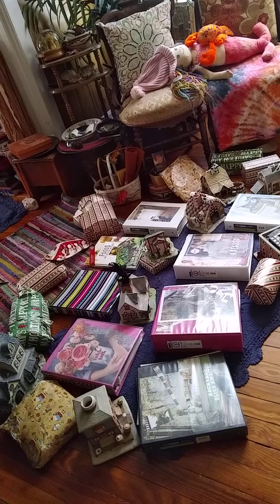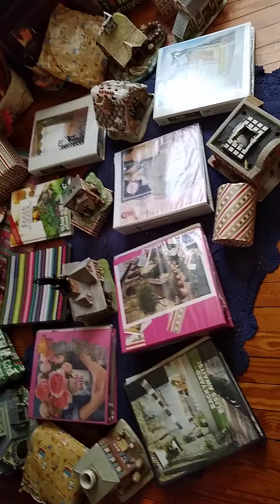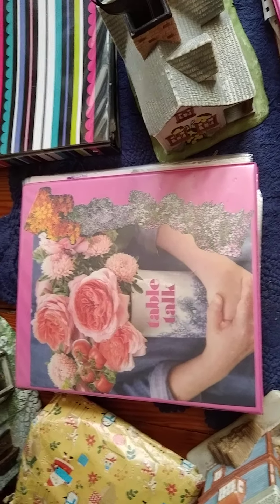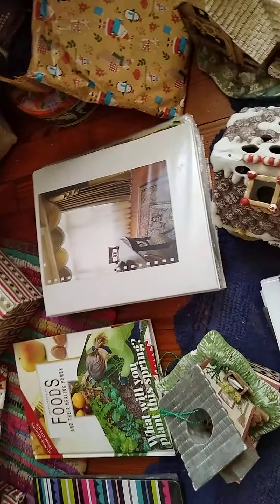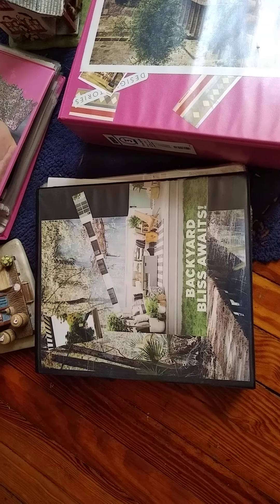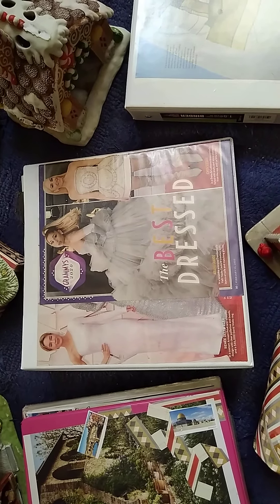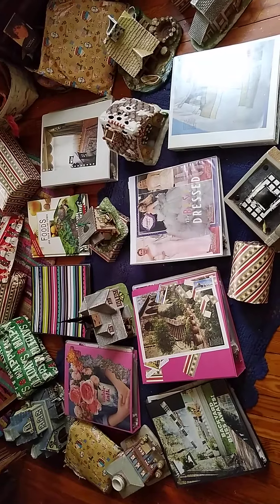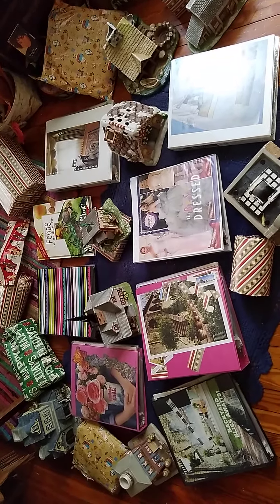Welcome To My World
Intro - 8 binder portfolio - homeschool, feng shui master, holistic healing, raw vegan, pesco-vegetarian, gardening, landscaping, outdoor living, minimalism, freegan, architecture, interior design, color therapy, chakra healing, reiki, back to nature